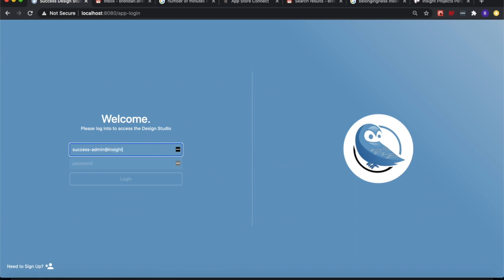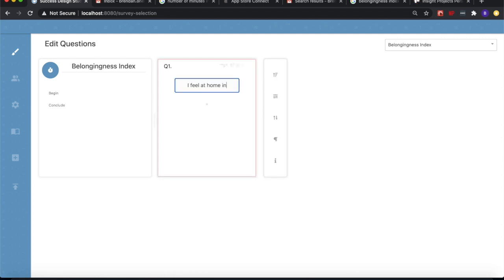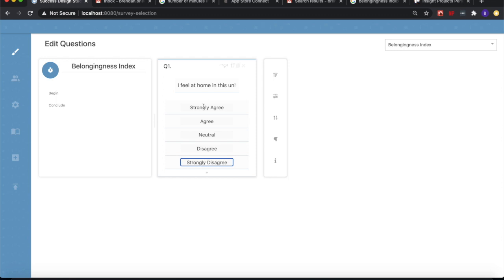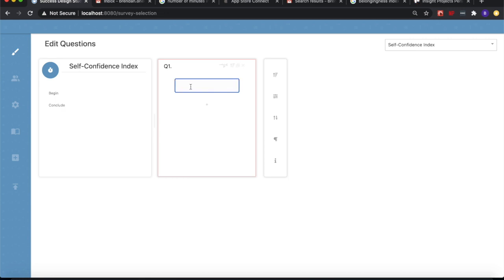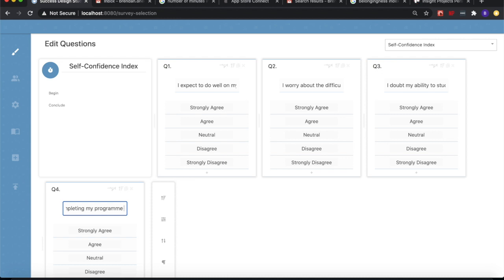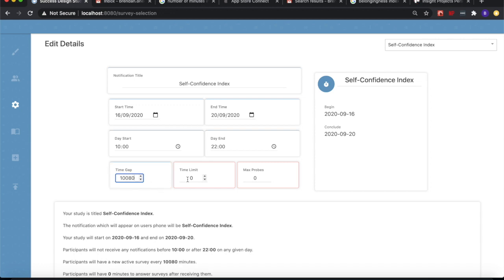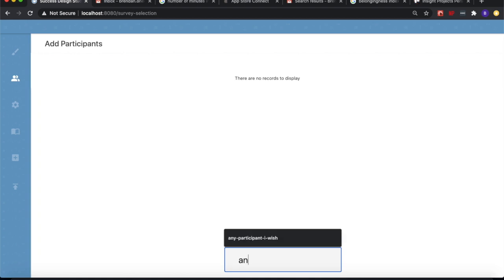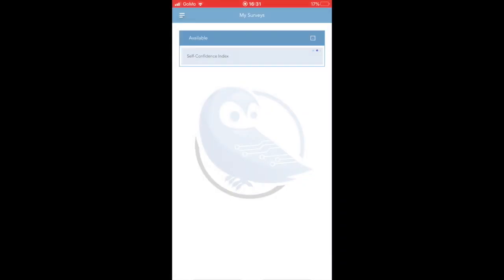Study Creation - Weekly Surveys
Walk through on how to create a study with two separate weekly surveys included from the AthenaCX Design Studio.